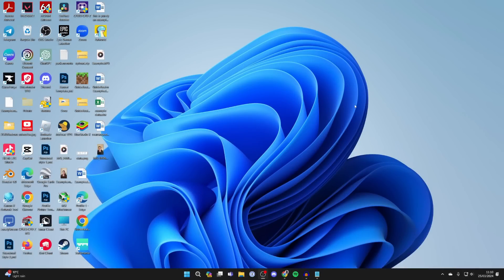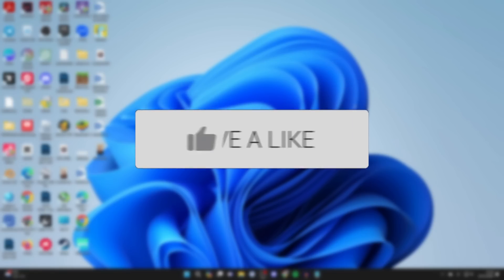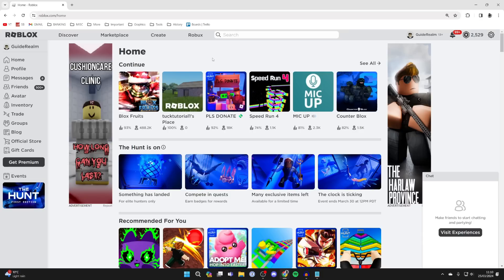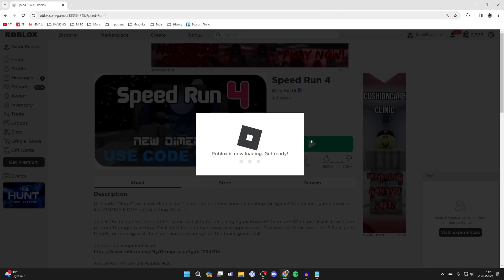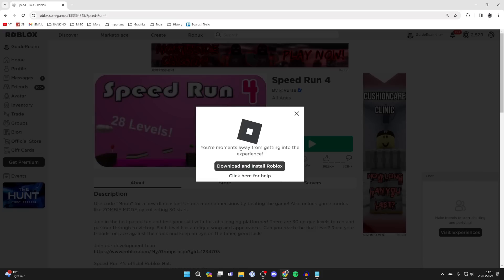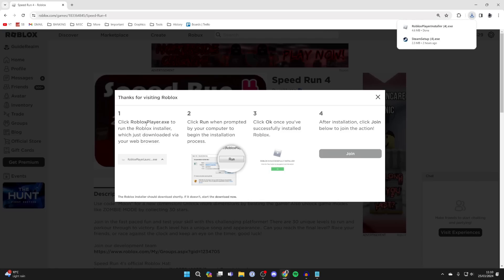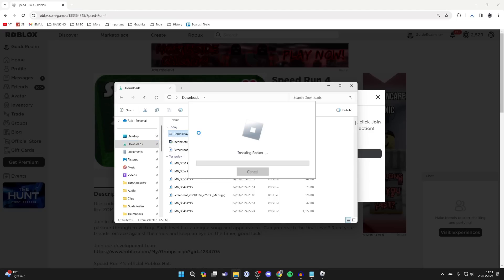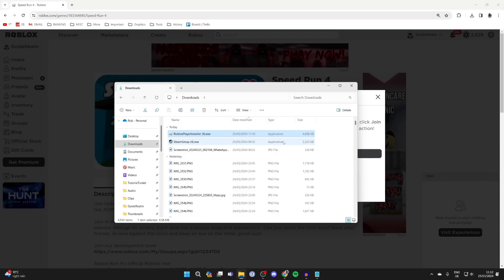How To Download Roblox On PC & Laptop - Full Guide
Learn how to download roblox on pc and laptop in this video.

GuideRealm